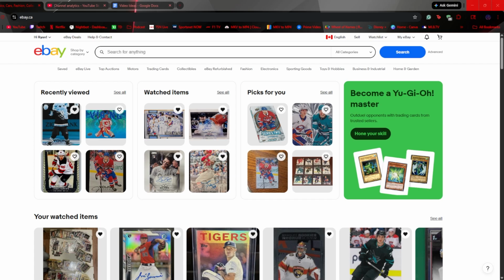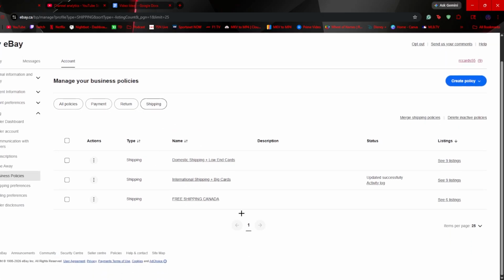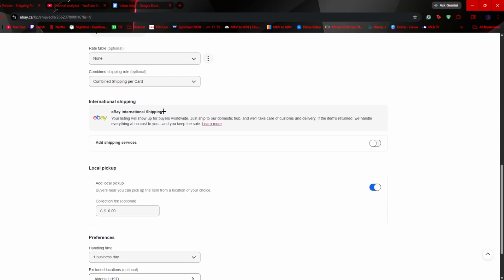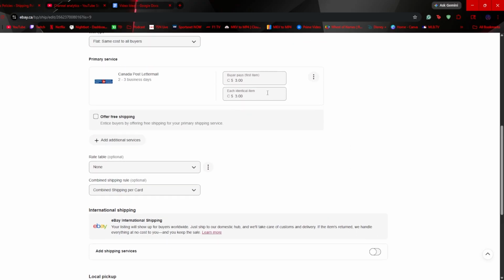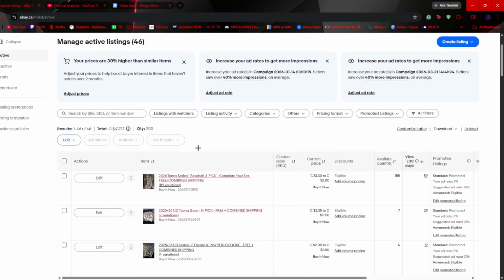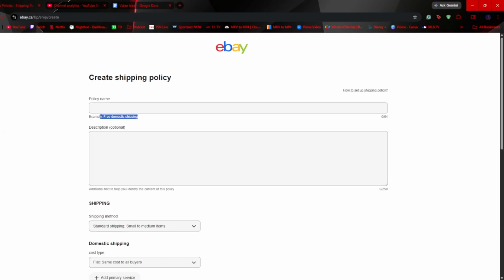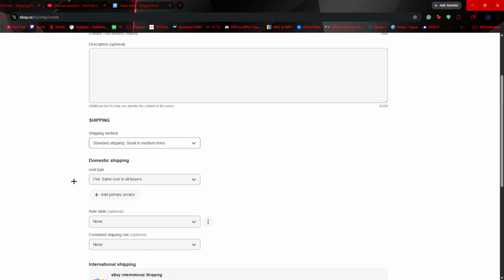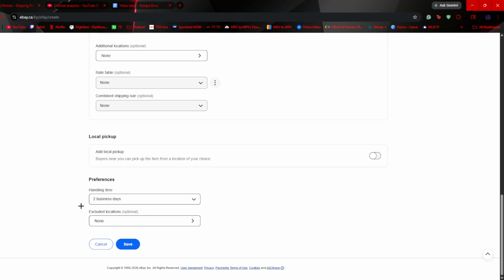How to Set Up Your eBay Shipping and Shipping Profiles!!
My Supplies:
Bubble Mailers
Penny Sleeves
Top Loaders
Team Bags